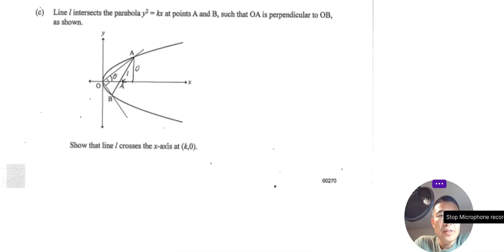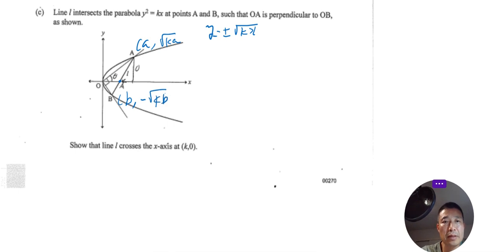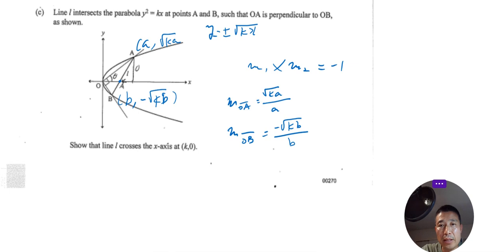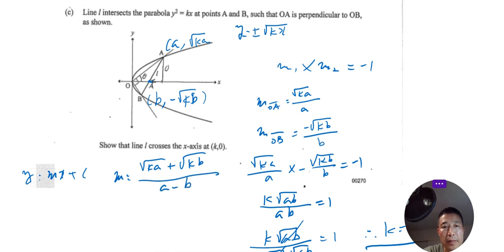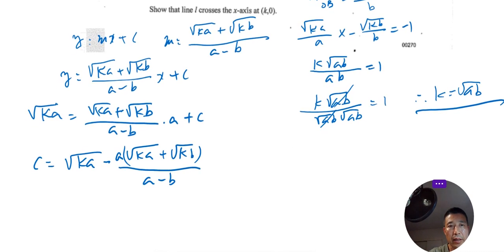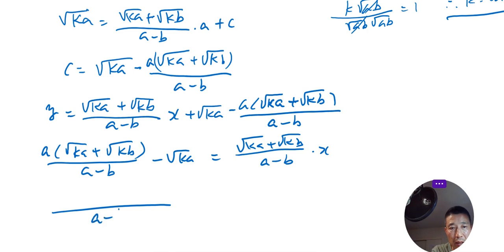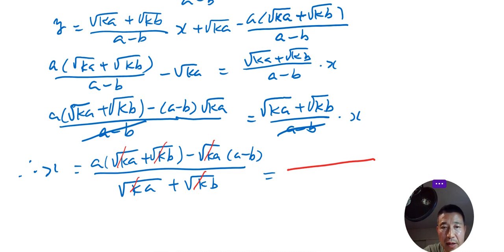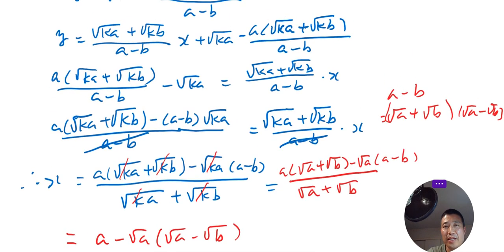PlusTWO NCEA Scholarship Cal 2023 Q1 c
NCEA Scholarship Cal 2023 Q1 c